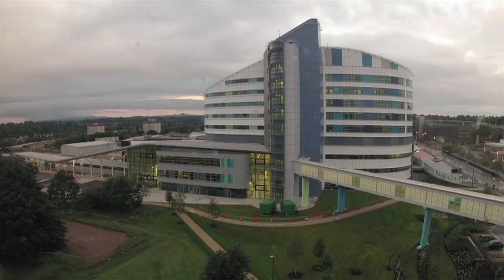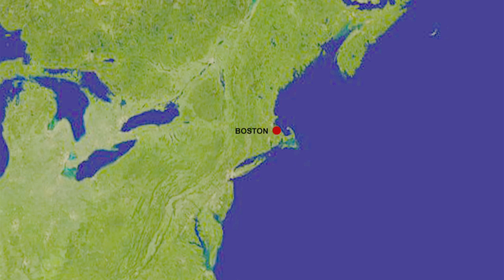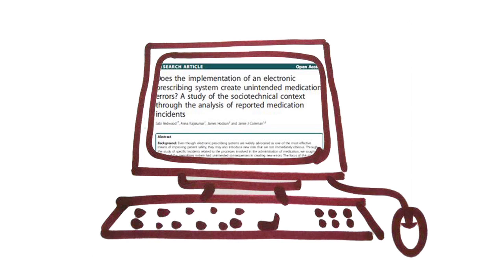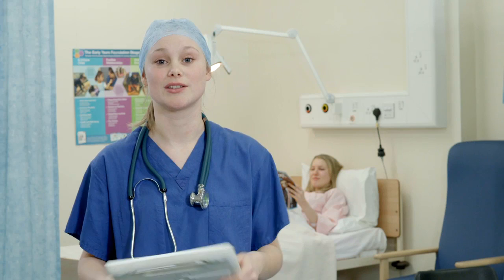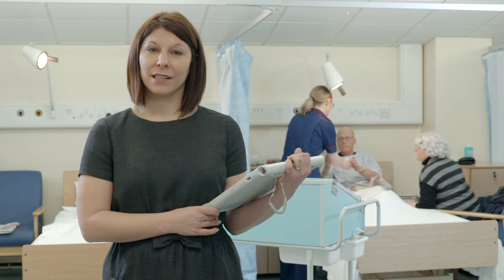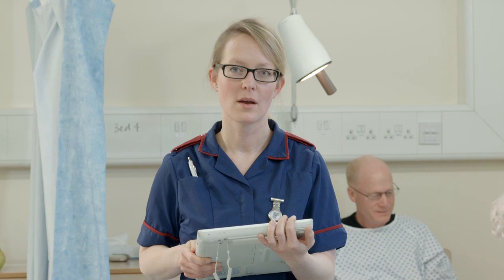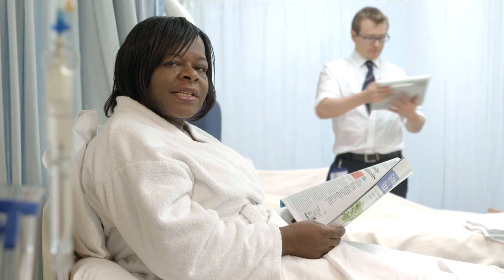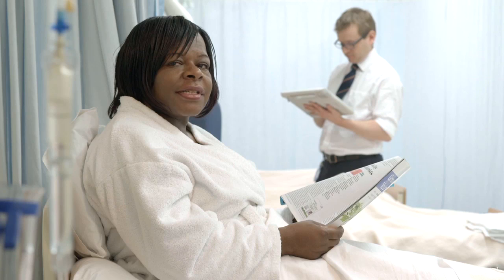Improving prescribing with information technology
NIHR funded research to investigate how electronic prescribing benefits patient care